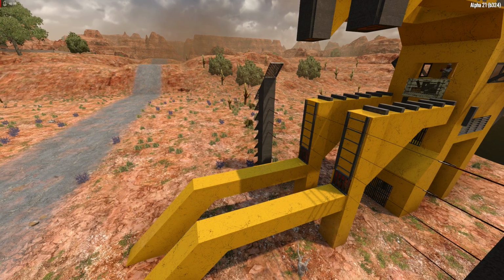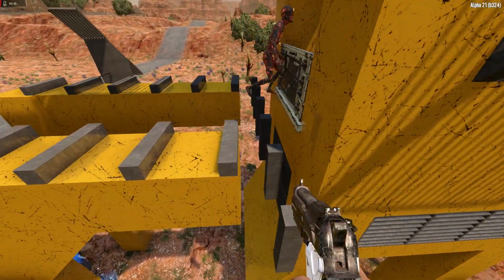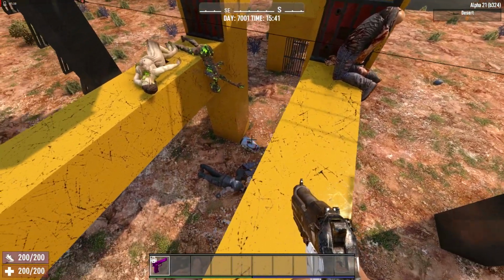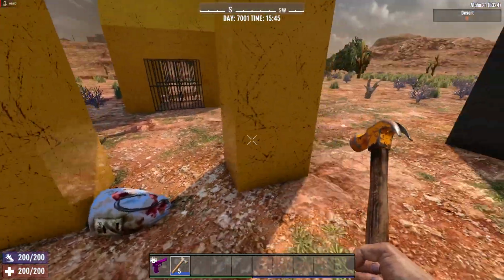7 Days To Die - JUMPER 1.0 Working Horde Night BASE (Alpha 21)